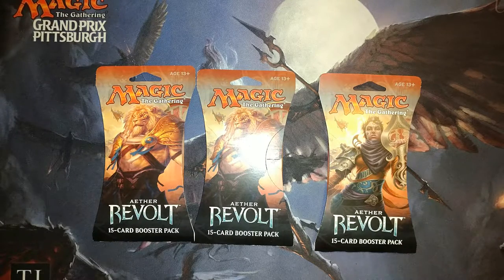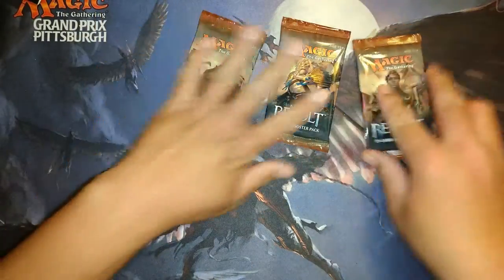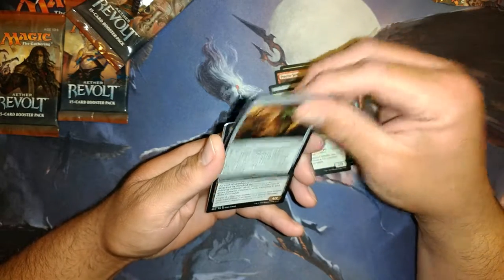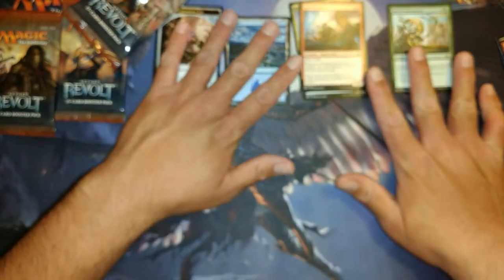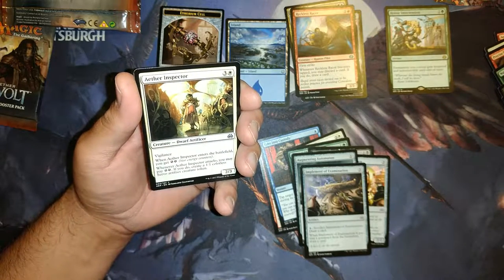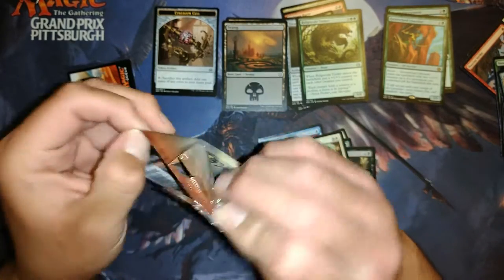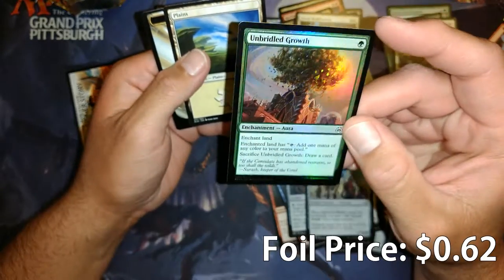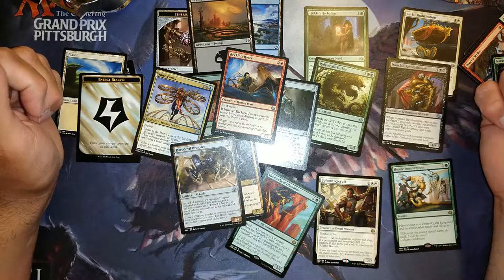Aether Revolt Retail Boosters - Pack Crack Fever Ep 07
Today I'm cracking retail boosters from Aether Revolt right after the Pro Tour.  These Magic the Gathering booster packs were purchased at Walmart in San Antonio, Texas for a retail price of $4.19 each.  Will we crack any mythic rares, planes walkers, or masterpiece inventions?

TCGplayer store:  Undercitytrader.com